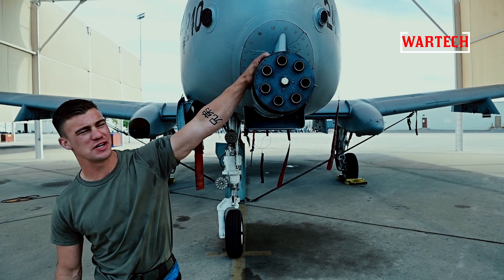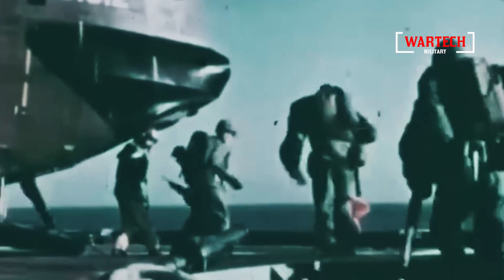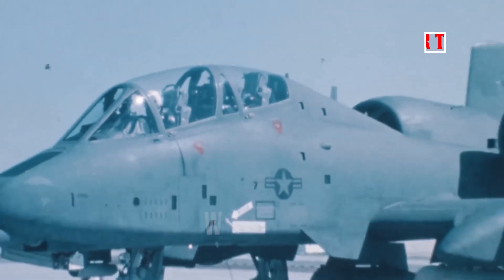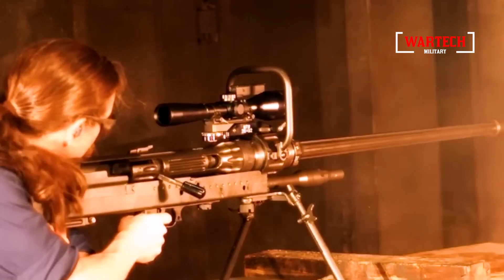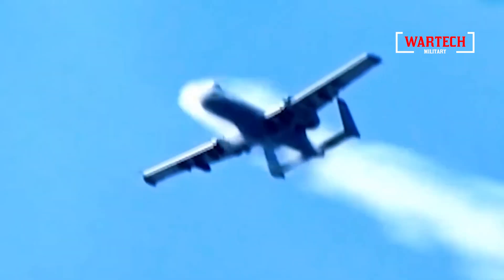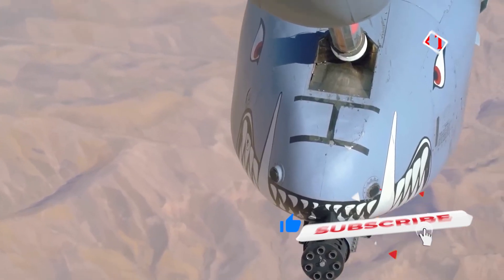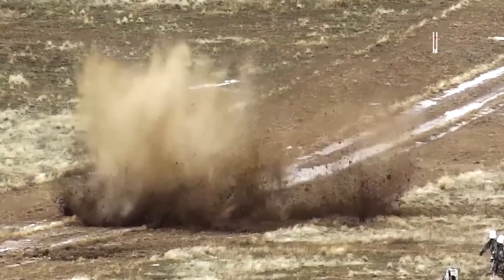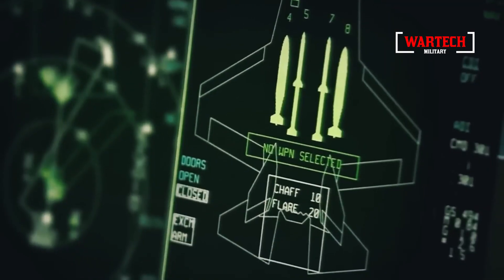A-10 Warthog Aircraft: Revealing the Sophistication of the GAU-8 Avenger Weapon!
In this captivating video, we delve into the fascinating world of the A-10 Thunderbolt II, affectionately known as the A-10 Warthog, and explore its formidable armament, the GAU 8 Avenger. Join us as we uncover the advanced features, incredible firepower, and unparalleled capabilities of this iconic aircraft and its devastating weapon system.

The A-10 Warthog is a legendary close air support aircraft renowned for its ruggedness, survivability, and lethality on the battlefield. The heart of its firepower lies in the GAU-8 Avenger, a fearsome 30mm rotary cannon that can unleash a torrent of high-velocity armor-piercing shells with remarkable accuracy and devastating impact.

Throughout this video, we take an in-depth look at the GAU-8 Avenger's design, engineering marvels, and combat effectiveness, showcasing why this weapon system is a game-changer in modern warfare. From its massive ammunition capacity to its rotary action and hydraulic-driven recoil system, the GAU-8 Avenger is a marvel of engineering and firepower.

Discover how the A-10 Thunderbolt II's unique slow-flying and low-altitude capabilities, combined with the GAU-8 Avenger's unmatched firepower, make it a formidable adversary on the battlefield, capable of taking on tanks, armored vehicles, and fortified positions with precision and overwhelming force.

Whether you're a military enthusiast, a history buff, or simply curious about cutting-edge weaponry, this video provides unparalleled insights into the A-10 Warthog and its awe-inspiring GAU-8 Avenger cannon. Don't miss this chance to witness the sheer power and engineering excellence of this iconic aircraft and its legendary weapon system.

Watch our video, like, subscribe to our channel for more exciting content on military technology, and share with fellow enthusiasts to spread the word about the incredible capabilities of the A-10 Warthog and the GAU-8 Avenger. Join us on this thrilling journey through the world of combat aircraft and firepower!

video segment :
00:00 Intro
00:53 Background
02:01 Features
03:08 Firepower
03:56 Rotation speed
04:19 Conclusion
05:08 Questions for You
05:29 Goodbye